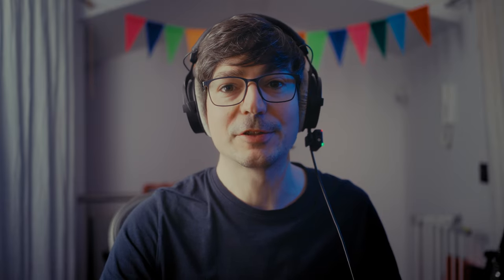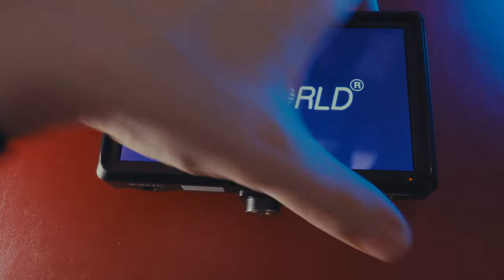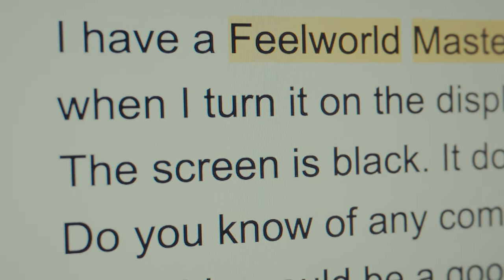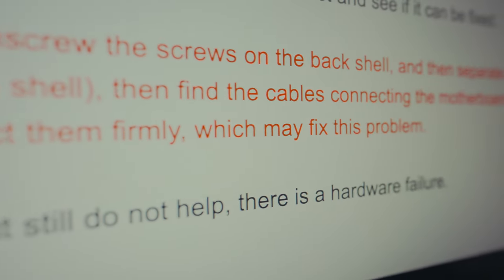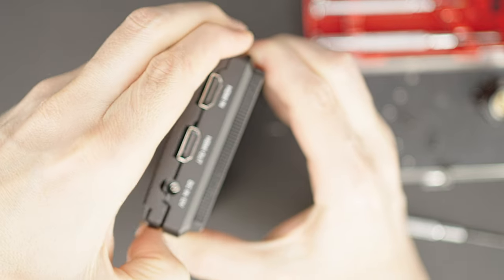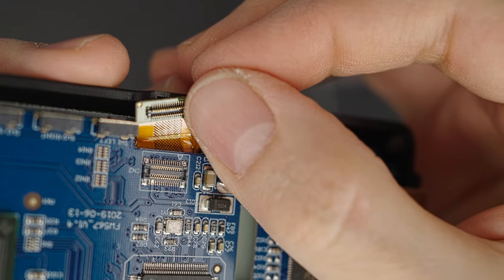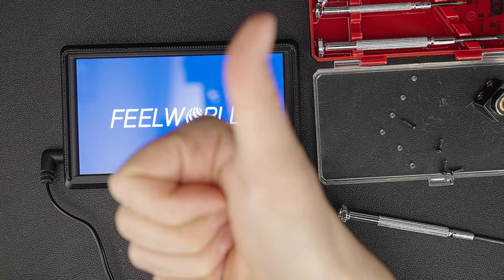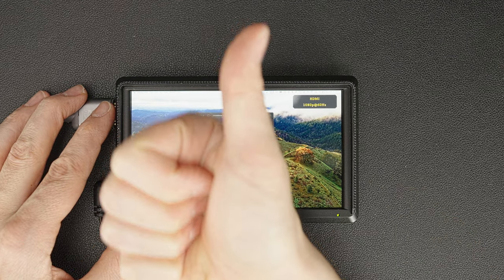How to fix a broken field monitor for your camera (my whole equipment fell on the ground)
My new camera, a Sony ZV-E1, fell on the ground and I broke a filter and a monitor. In this video I'll show you how I repaired my FEELWORLD monitor thanks to some tips from customer support.

00:00 Talking
02:06 Repair

The filter I broke is the Tiffen glimmerglass 1 and I bought a new one that I used in this video (used on my talking camera only)
Microphones I used on the video